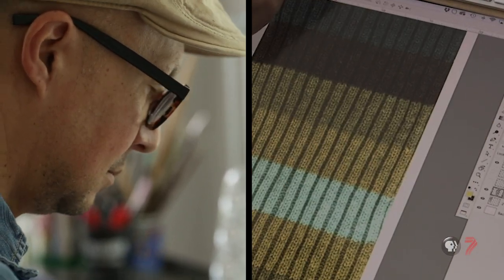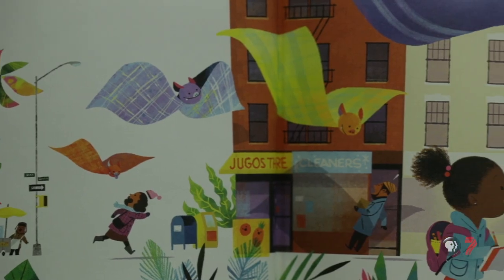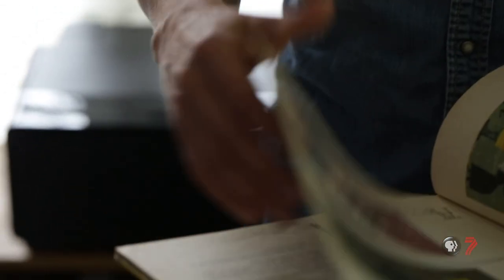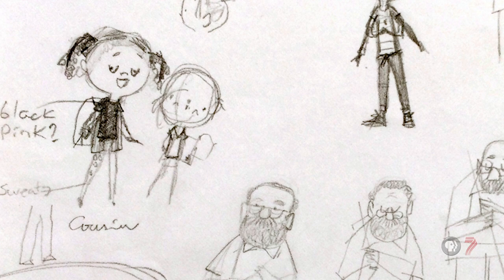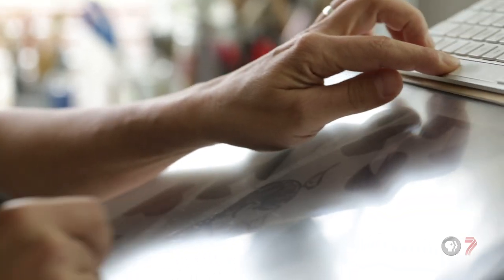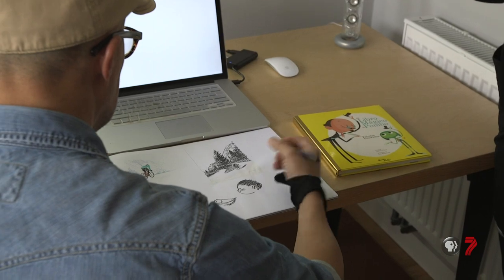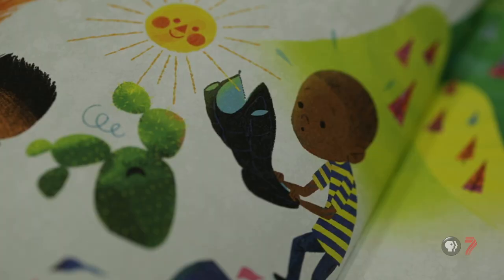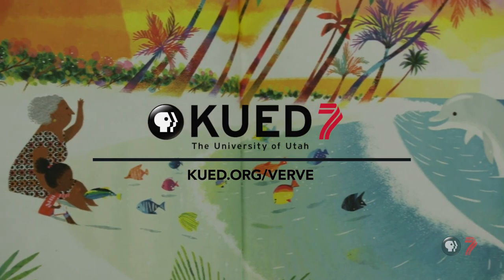Illustrating for Children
“Since I was little I was taught to entertain myself. My parents were busy working, and so drawing was always there as my friend,” recalls Leo. “And I get really amused drawing the simplest thing. I can be stuck with that drawing for a long time.”

Born in Bogotá, Colombia, Leo moved to New York City 20 years ago to pursue a career in graphic design. Since then his work has appeared in The New Yorker, Wired, Esquire, The New York Times, The Atlantic. He has also done work for Nickelodeon, Nobrow, Penguin, Random House, Swatch, ESPN, Hasbro, American Greetings, Coca-Cola, Facebook and more.

“Fast-forward to when I became a father, I realized that it was really necessary to tell good stories to children,” Leo says, “and I started getting involved.” His first children’s book, Ottis and Rae and the Grumbling Splunk, was a collaboration between him and his wife, Laura, recalling a moody skunk who would frequent their yard. He has gone on to illustrate, collaborate, and write five additional children’s books including Jackrabbit McCabe and the Electric Telegraph, Goldfish on Vacation, and Islandborn.

In 2012 he was asked to illustrate a new edition of the Colombian classic El Libro Magico De Pombo (The Magical Book of Pombo), which is a collection of fables written at the turn of the 20th century by one of Colombia’s most famous poets, Rafael Pombo. “These fables became the most important thing to read as a child in Colombia, and it went on for generations and generations,” says Leo. Composed of about 114 illustrated pages and spreads, the new edition of The Magical book of Pombo was launched at the 2012 International Book Fair in Bogotá, where it became the #1 best-seller of children's publication.

“it’s incredibly time consuming,” Leo says of illustrating children’s books. “And sometimes, economically, you might think, ‘hmm, is this the right thing that I should be doing?’ but the payoff is terrific.”

To see more of Leo’s work, visit his website, Studio Espinosa, as well as his Twitter, Instagram and Facebook pages.